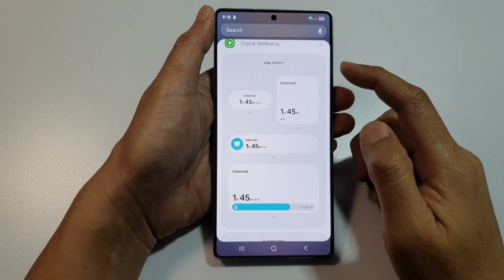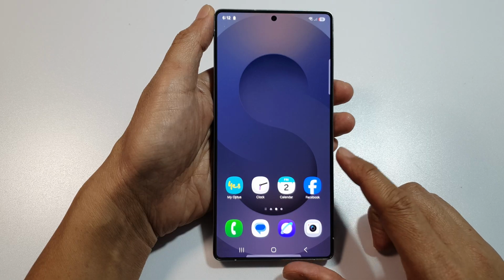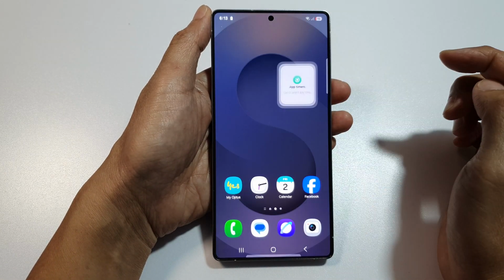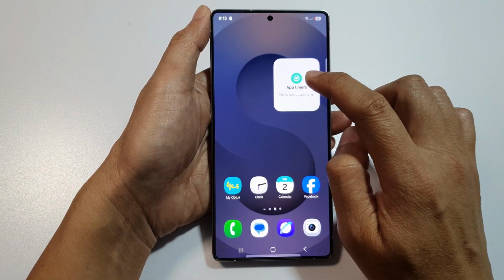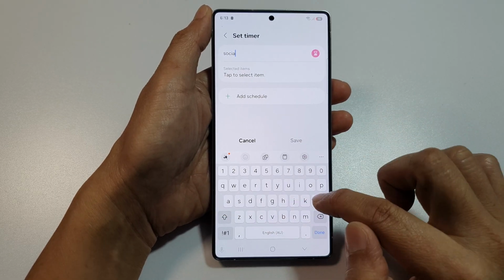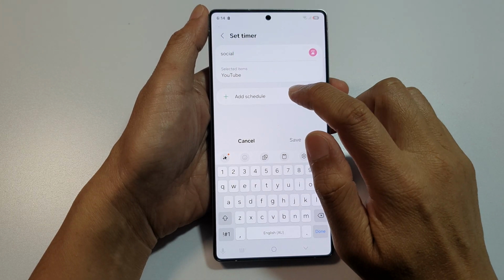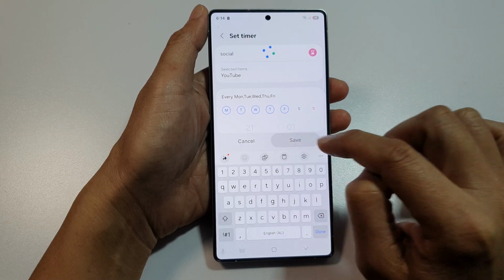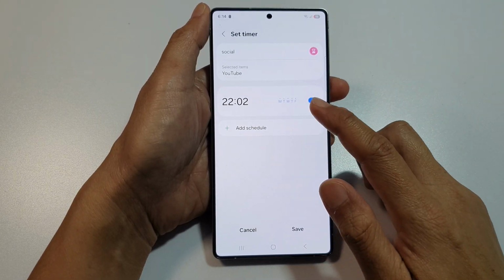📱 Unlock Focus Power: Add App Timers Widget to Your Galaxy S25 Home Screen Now! ⏳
In this video, I’ll show you how to add the App Timers widget directly to your Samsung Galaxy S25/S25+/Ultra home screen. This powerful widget helps you take control of your digital habits by showing time limits for specific apps right on your screen. Whether you're trying to reduce screen time, boost productivity, or maintain better digital balance, this feature is a game-changer. I'll guide you through the step-by-step process so you can get started in just a few taps. Don’t miss out on optimizing your smartphone experience—watch now and take control!

Step-by-Step Instructions:
Step 1: Long press on an empty space on your home screen.
Step 2: Tap Widgets from the options that appear.
Step 3: Scroll down and find Digital Wellbeing in the widget list.
Step 4: Tap on App Timers and hold to drag it to your home screen.
Step 5: Drop the widget on your desired home screen location.
Step 6: Select the apps you want to track with timers.
Step 7: Exit and enjoy quick access to your app usage timers right on the home screen.

This video also covers topics:
✅ How to track app usage with home screen widgets
✅ Tips to reduce screen time on Samsung Galaxy S25
✅ How to improve digital wellness with built-in features